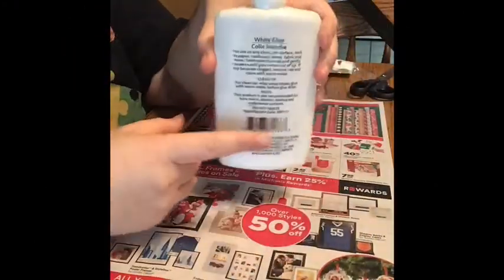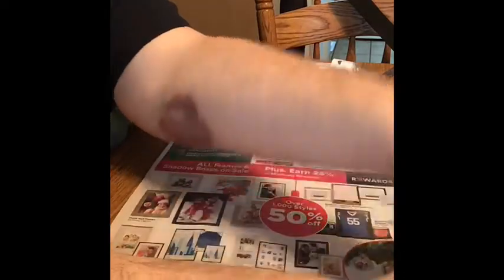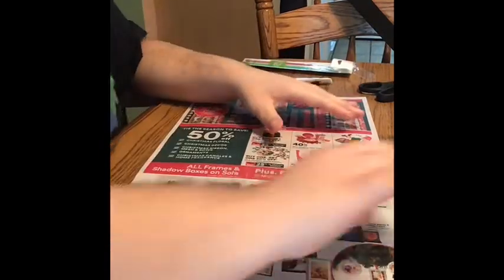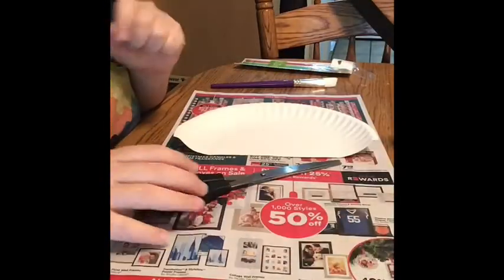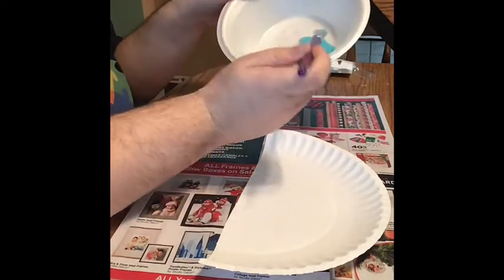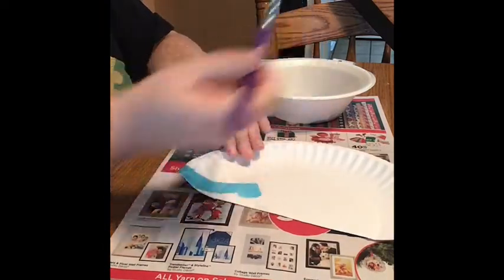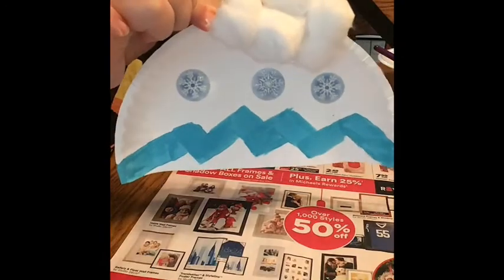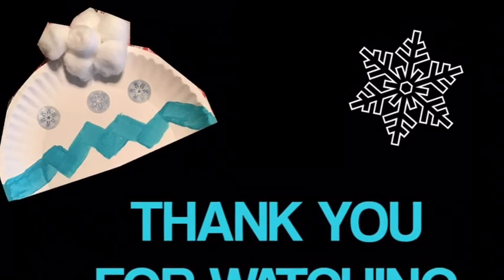Paper plate winter hat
An art project using simple materials for a winter theme lesson.